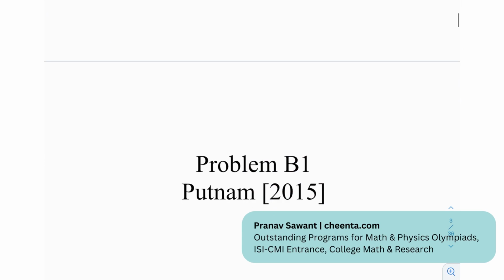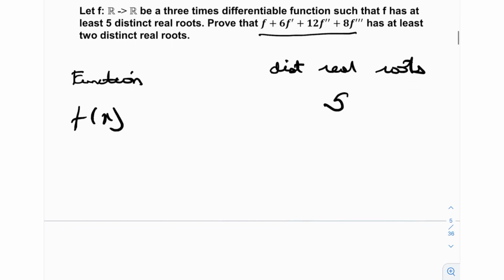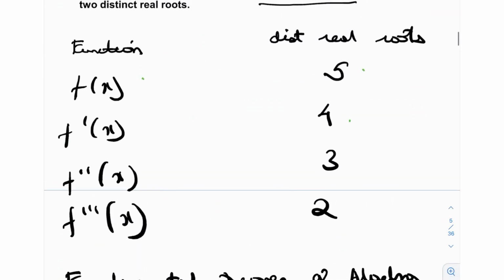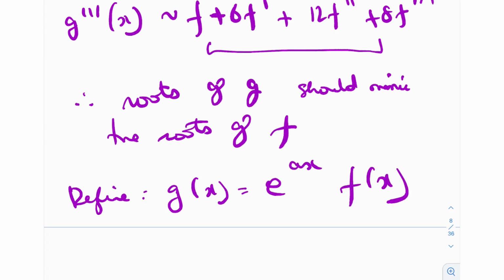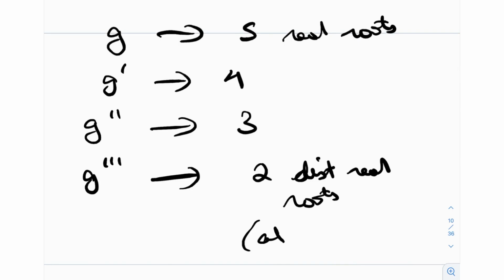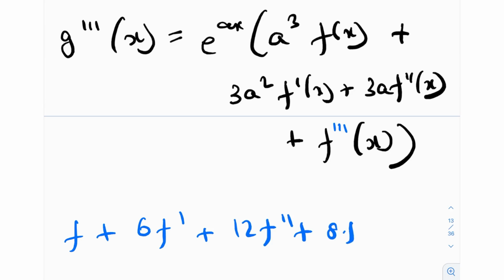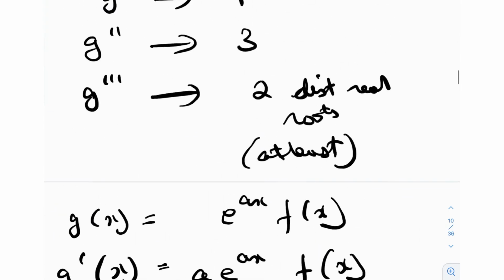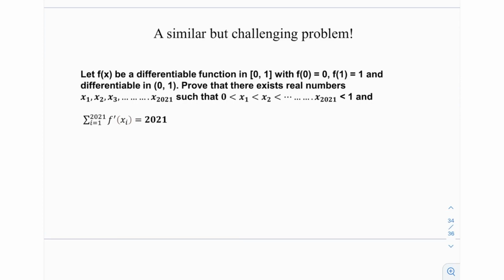Roots of Differentiable Functions | Calculus | Putnam 2015 Problem B1 | Cheenta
In this video, we will solve Putnam 2015 Problem B1 and learn about:

1. Roots of a given function and its derivative
2. Functions that mimic behaviour of one another
3. Book Suggestions for College Mathematics
4. A Similar but Challenging Problem